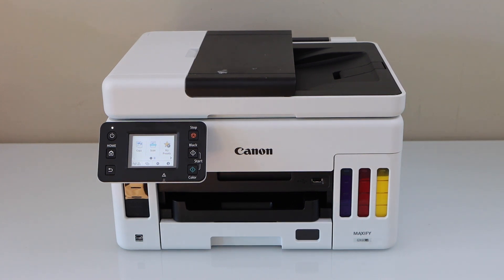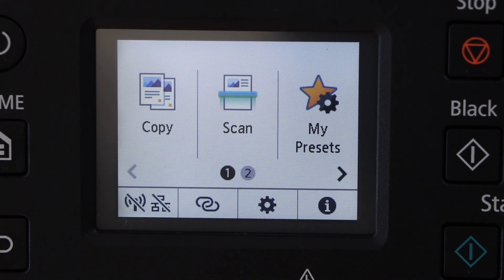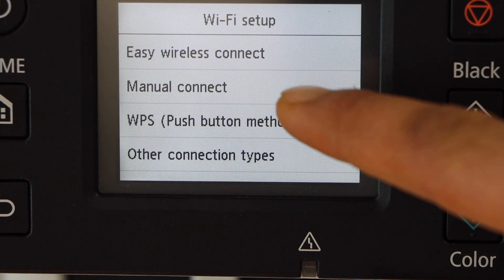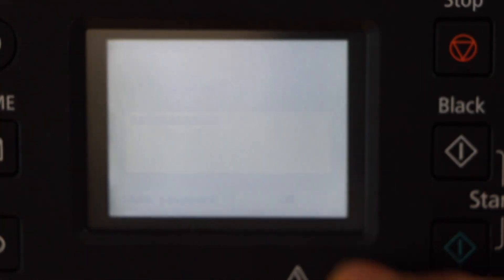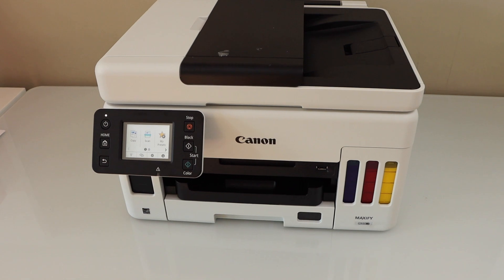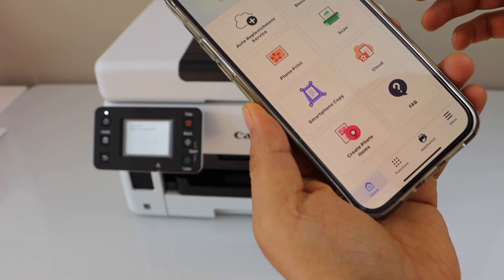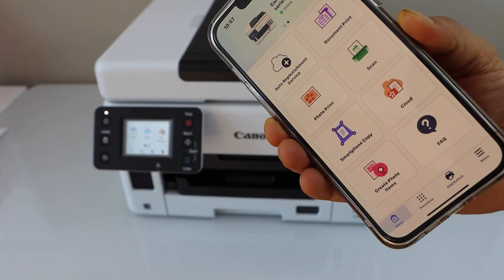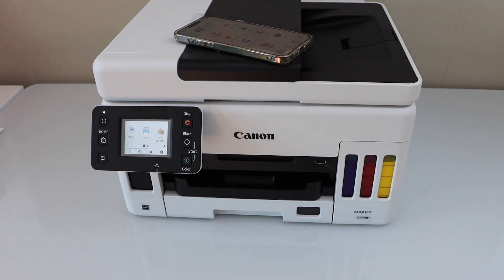Canon Maxify GX6040 WiFi Setup Using The Display Panel, Add In SmartPhone.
This video reviews how to do the Wireless setup of your Canon Maxify GX6040 All-in-one Printer. This shows how to connect to a home or office wireless network and add to the smartphone for printing and scanning.